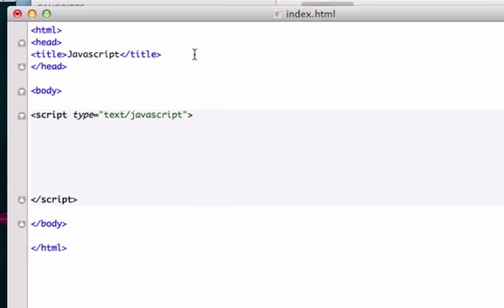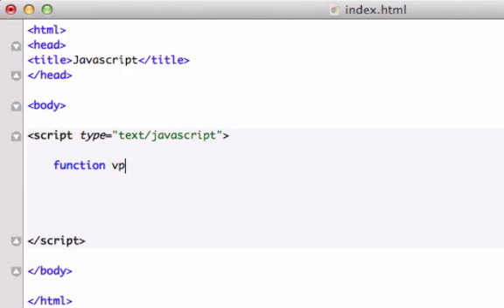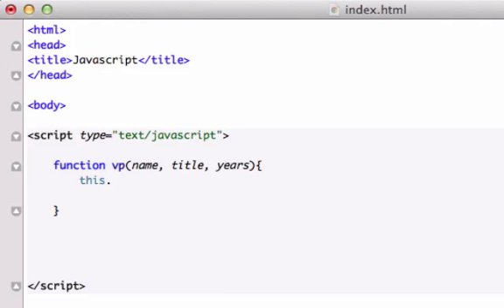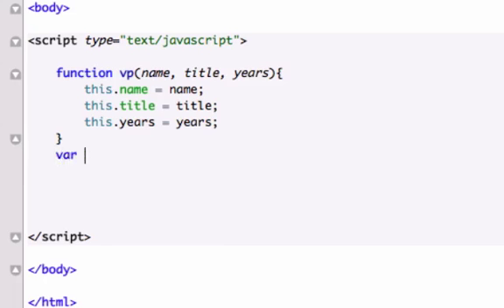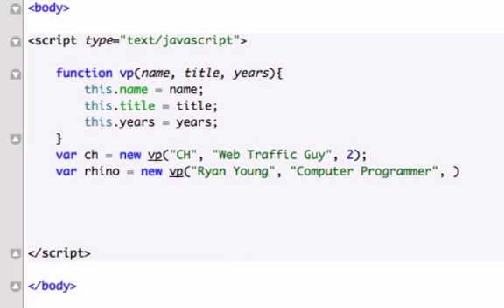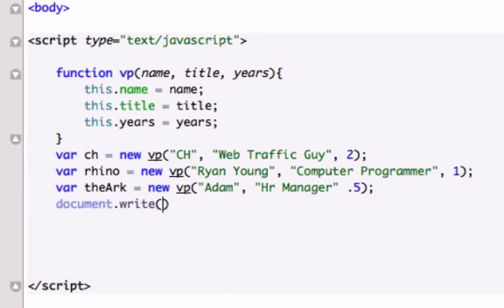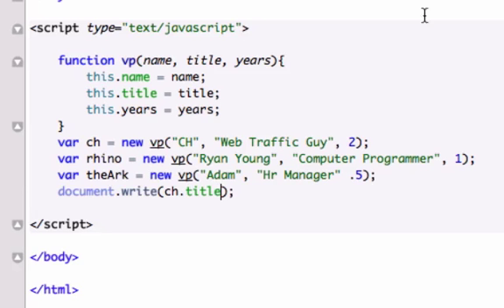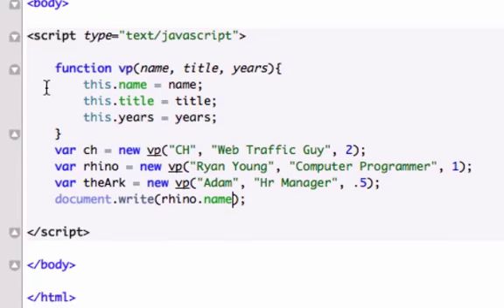Javascript for beginners 18 - Creating Custom Objects